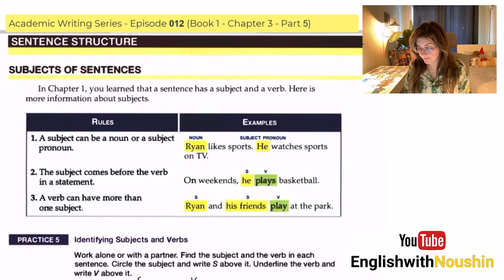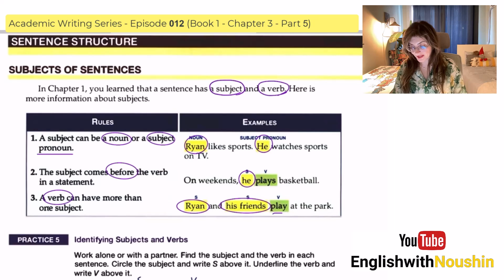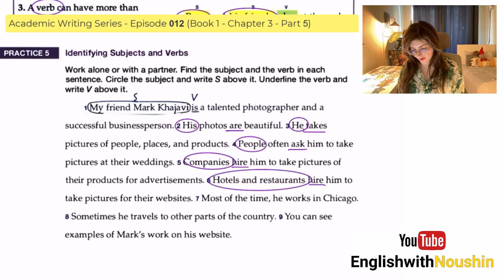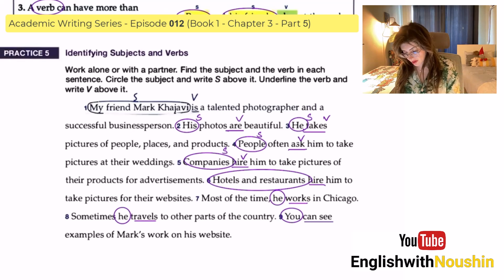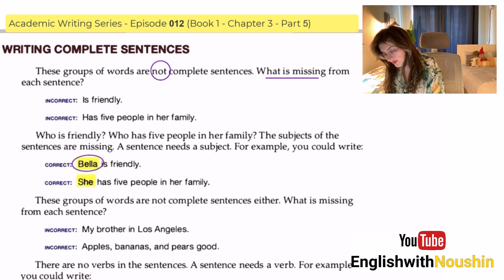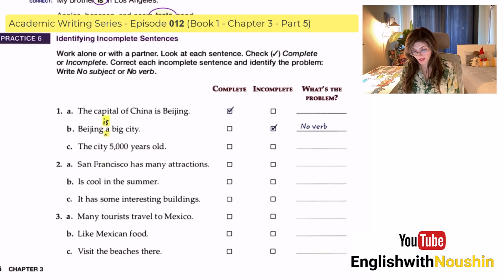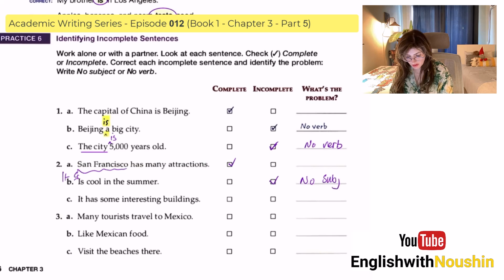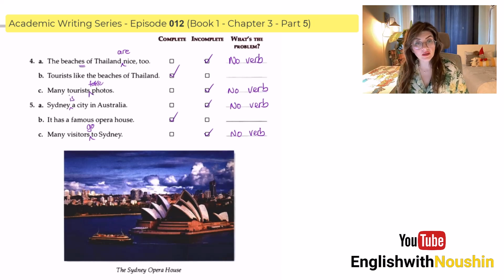Academic Writing Series - Episode 012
💪Let's learn and practice about complete sentence structure.

⚠️ If you're not familiar with sentence structure, be sure to watch the previous episodes of this series first.